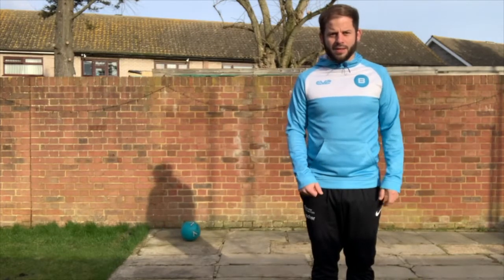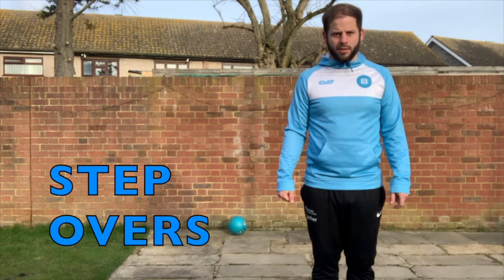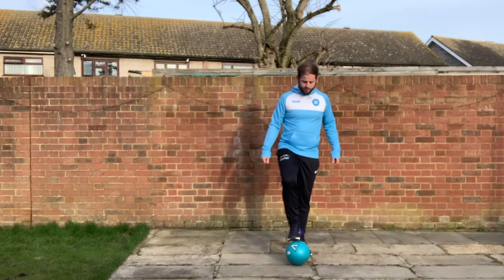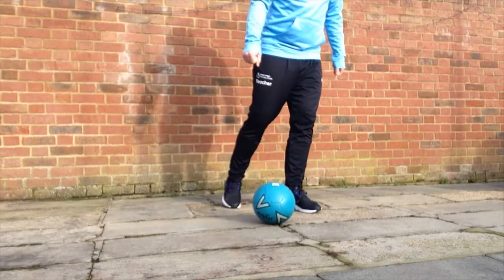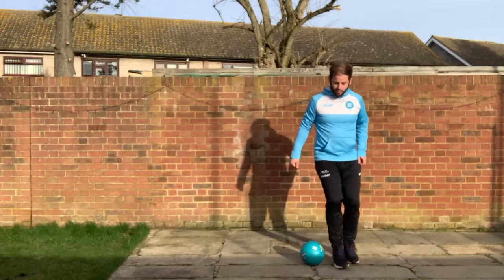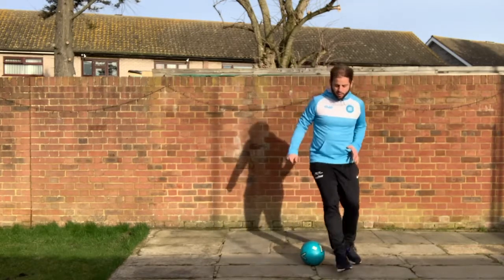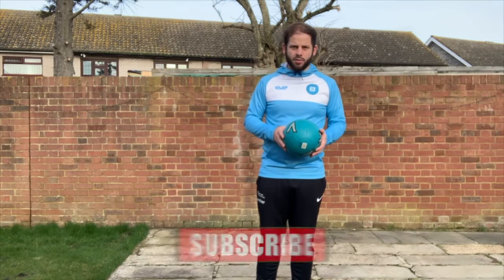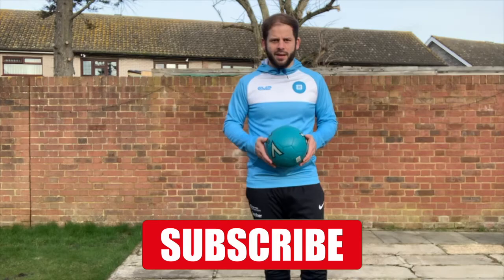Football Skills Tutorial - How to do Step Overs | Episode 6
In this video we will be teaching you how to do Step Overs. Step overs are a great skill for deceiving the opponent on which way you are going to go with the ball and you can link this in combination with other skills.

Our football skill tutorials are designed to teach young children how to perform step overs and improve their ball mastery skills. In this series we will be teaching a variety of different basic football skills to help children improve their confidence and control with a ball at their feet. Ball control is the basis of football technique and key to becoming a great footballer. Kids can follow along with this video at home to learn and develop their football ability.

These skill tutorials should be the starting point of a young footballers journey to master the ball. Start slow and have plenty of turns to practice each skill and in time increase your speed as you become better. And always remember ...

'Practice makes progress'